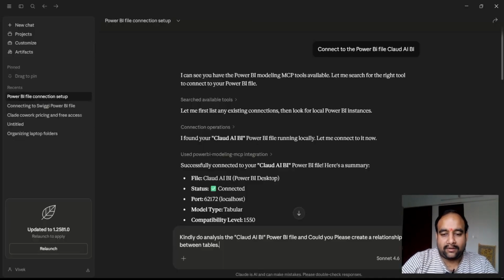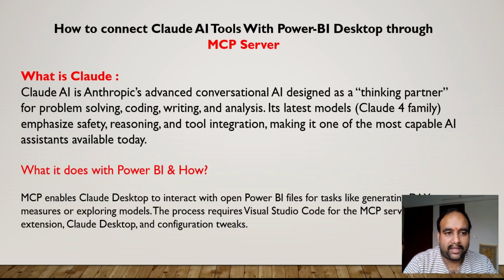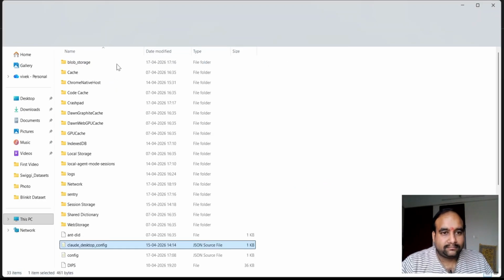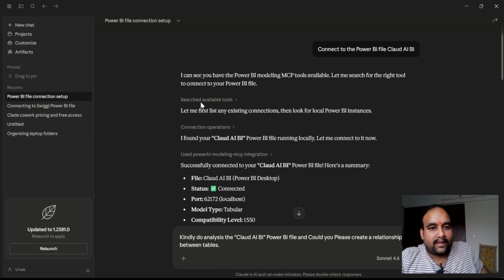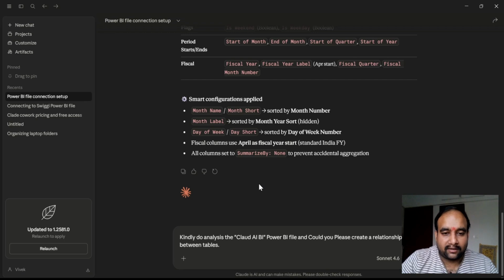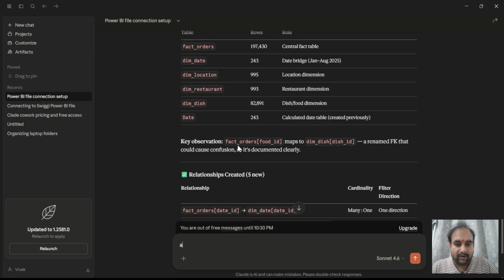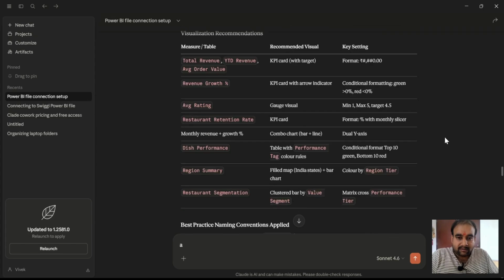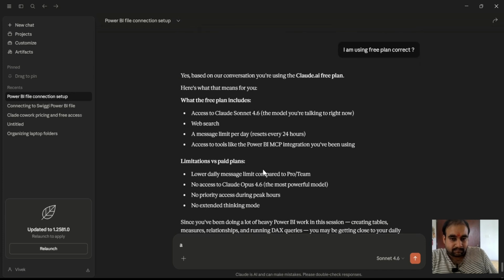Claude AI With PBI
Learn step-by-step how to connect Claude AI with Power BI to automate insights, generate smart DAX formulas, and enhance your data storytelling. In this tutorial, Vivek from Learn with Vivek walks you through the complete integration process — from setup to real-time analytics — so you can unlock the power of AI in your BI workflows

- How to integrate Claude AI with Power BI
- Automating KPI generation using AI prompts
- Creating calculated tables and measures with Claude
- Best practices for AI-assisted dashboard design

💡 Why Watch
If you’re a Power BI developer, analyst, or data enthusiast, this video will help you combine AI creativity with BI precision — making your dashboards smarter and your workflow faster

🧠 Tools Used
- Claude AI
- Power BI Desktop
- Visual Studio (MCP Tool)
- Microsoft Fabric (optional)
Welcome to Learn with Vivek — your go-to place for Power BI tutorials, DAX training, and AI-driven analytics in Hindi and English.

Claude AI Power BI
Claude AI integration
Power BI automation
AI in Power BI
Claude AI tutorial
Power BI AI features
Power BI DAX automation